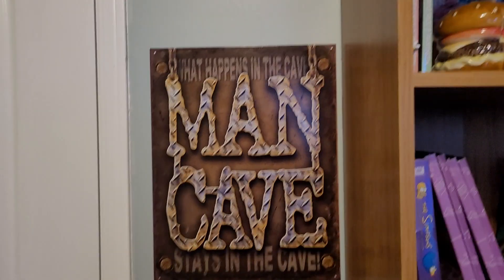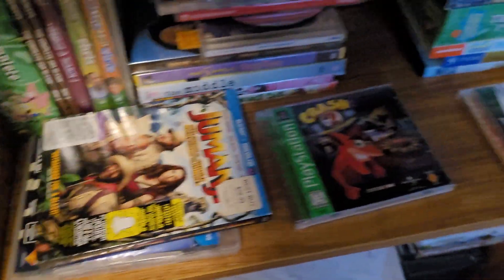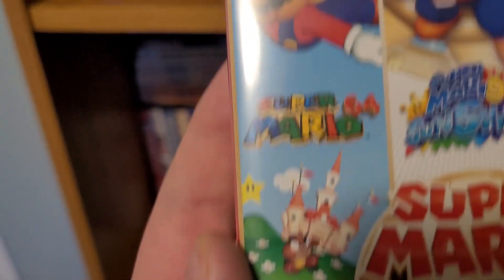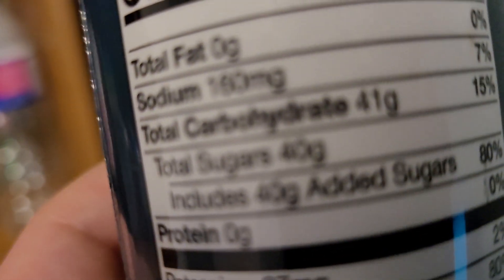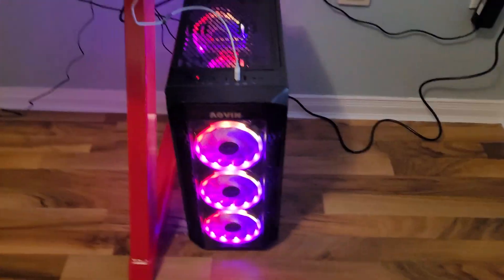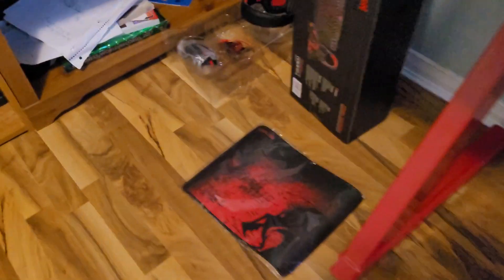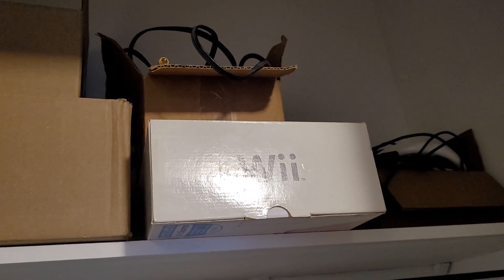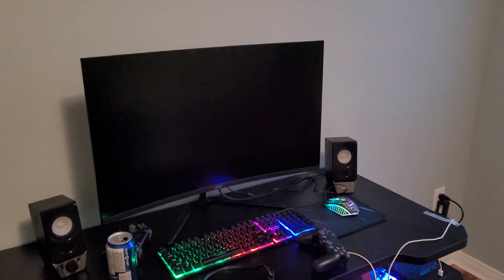My Gaming room